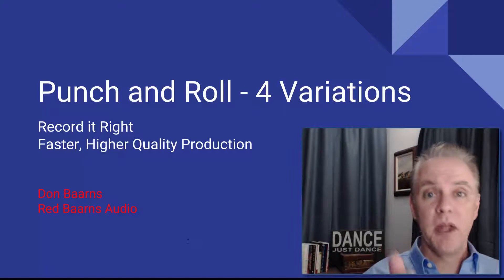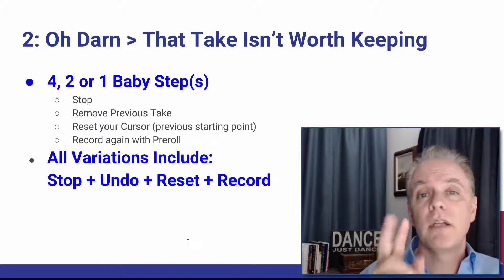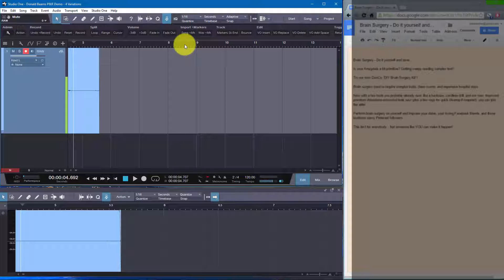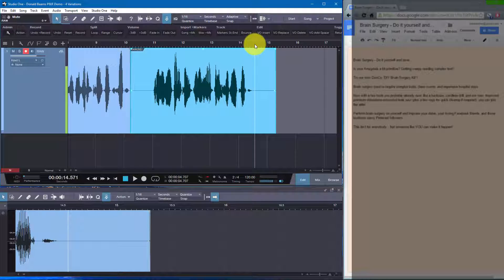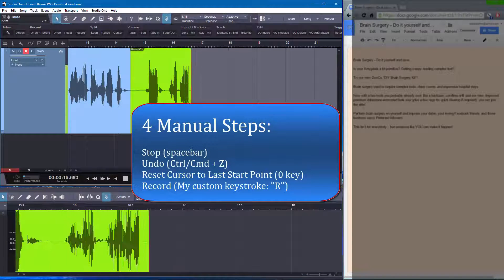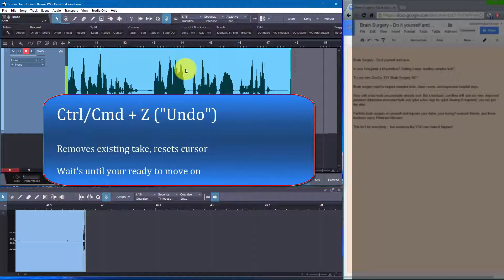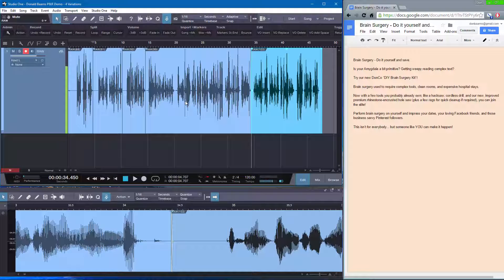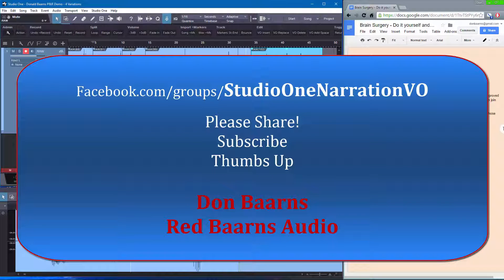Punch & Roll Essentials w/Studio One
Record it Right! Cut overall production time.
Punch & Roll tips and tricks for faster, higher quality production with Studio One. Works with toolbar/macro below.
Click "Show More" (below) to see additional links plus free narrators toolbar.